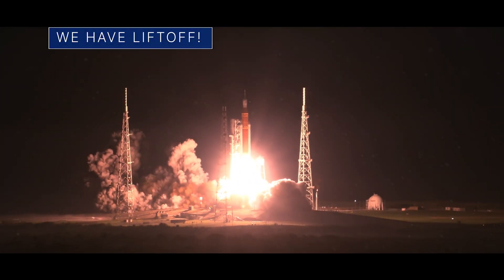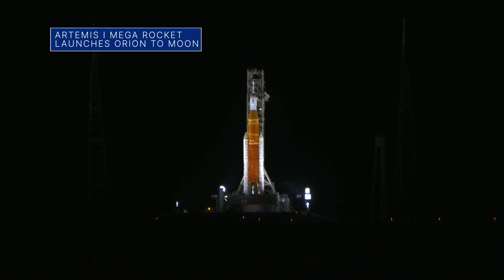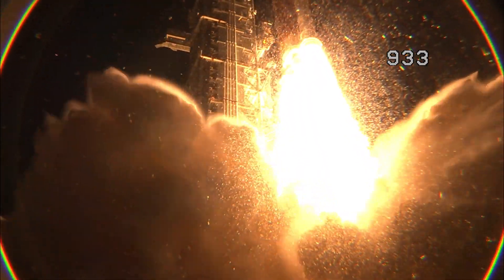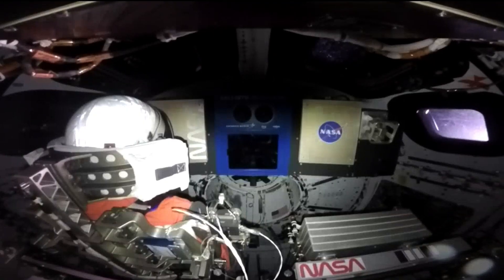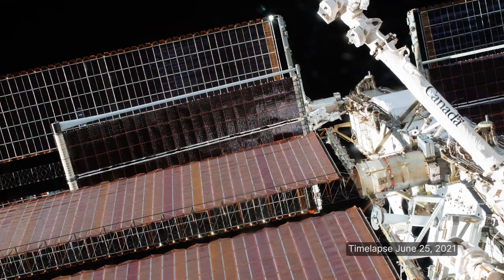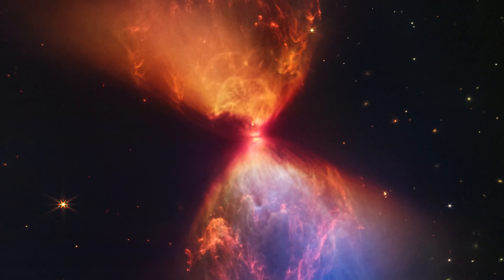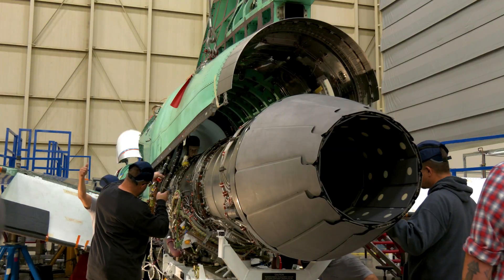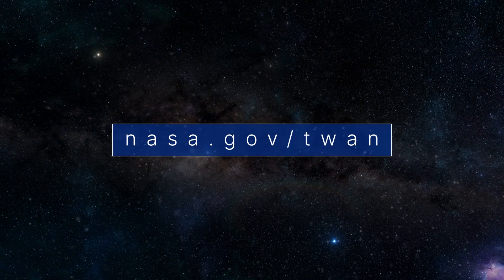This Week @NASA: Historic Artemis I Launch, Power Spacewalk, New Webb Image & X-59 Aircraft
The historic launch of our Artemis I flight test, a powerwalk outside the space station, and the beginnings of a new star … a few of the stories to tell you about – This Week at NASA!

Credit: NASA